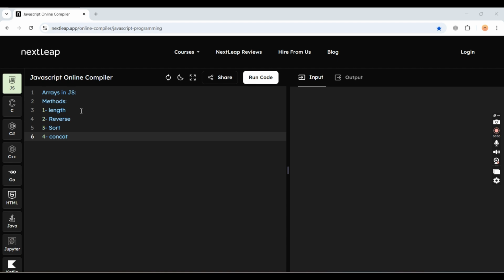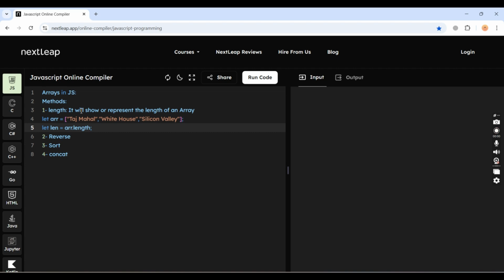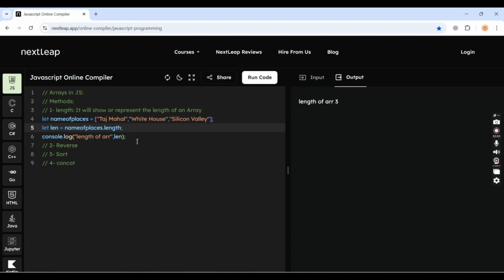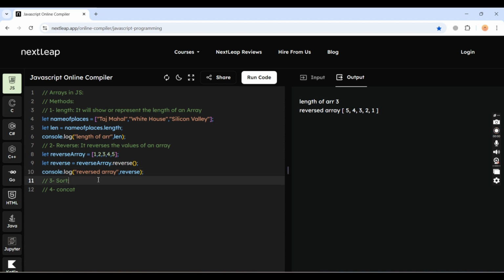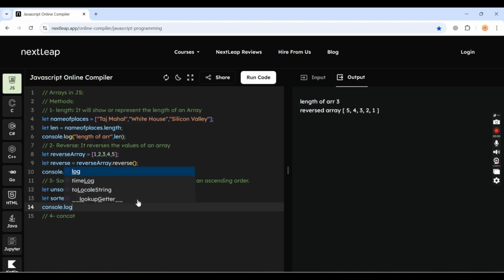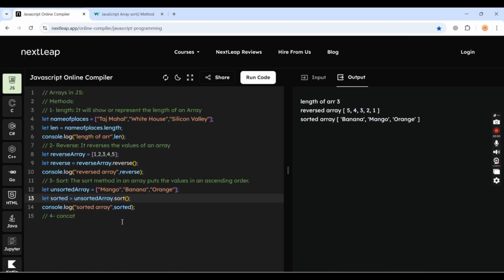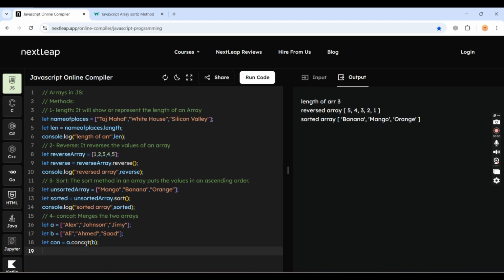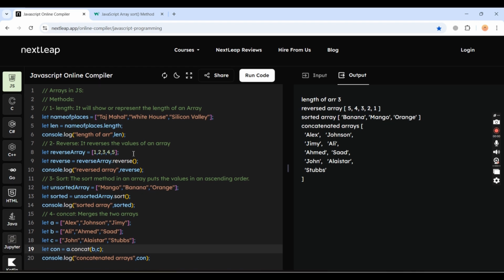Everything You Need to Know About Learn Array methods Length, Concat, Reverse and Sort in Minutes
🚀 Master JavaScript Array Methods in Minutes! In this video, you’ll learn everything you need to know about four powerful JavaScript array methods: Length, Concat, Reverse, and Sort. Whether you're a beginner or brushing up on your JavaScript skills, this quick and easy guide will help you understand how these methods work, when to use them, and how they can make your code more efficient! 💻✨

🎥 Missed Our Previous Video? Watch it here 👉 Push, Pop, Shift, and Unshift in JavaScript Explained. It's a must-watch to understand the basics of array manipulation!

📌 What You'll Learn in This Video:

How to use the Length property to get the size of an array.
Combining arrays with the Concat method.
Reversing arrays effortlessly with the Reverse method.
Sorting arrays alphabetically or numerically with the Sort method.